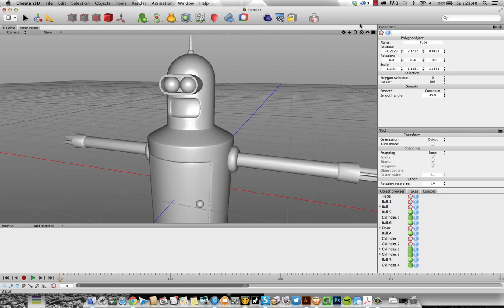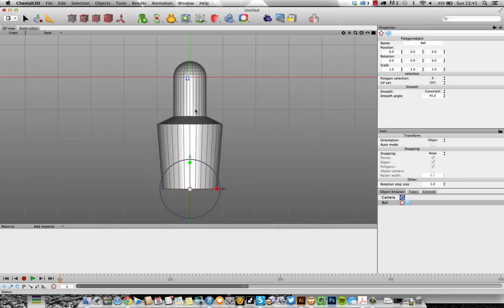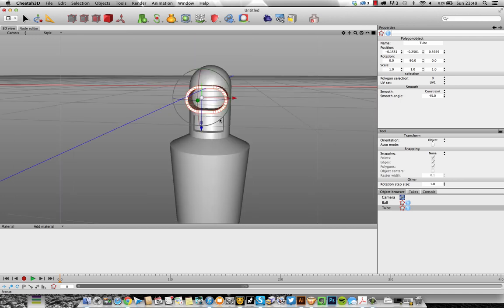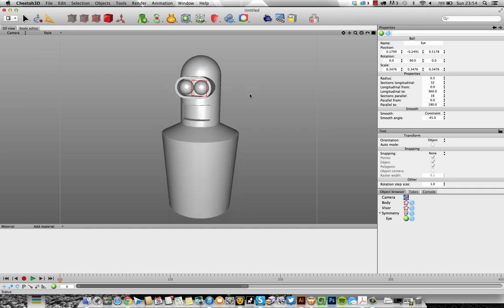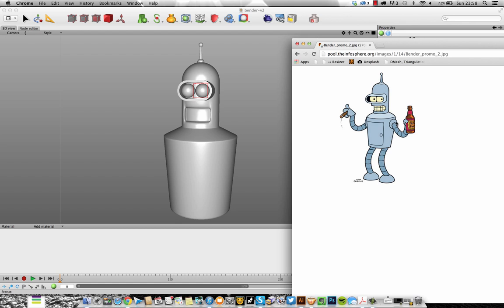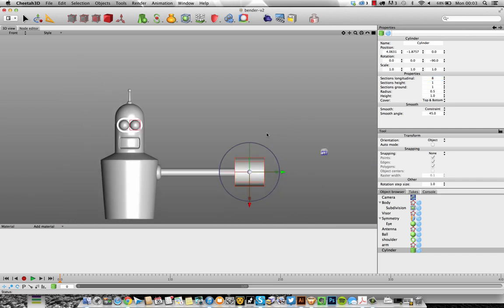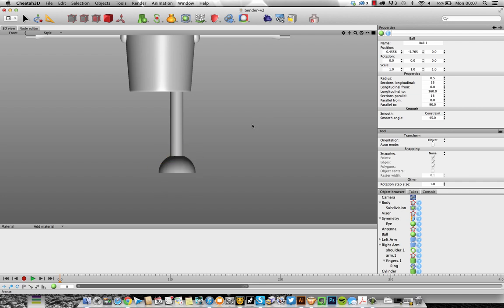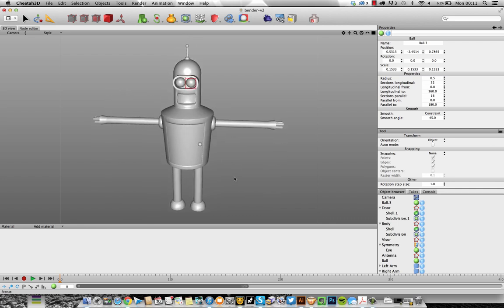Cheetah3D Tutorial - Learn to model Bender from Futurama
In this tutorial we'll look at 3D modelling Bender from Futurama in Cheetah3D. Main shortcuts used are C = Cover, T = Transform, X = Ring Cut, L = Loop Select. If you use a different 3D like Cinema4D, Blender, Max or whatever you should still be able to follow along fine. Modelling is pretty similar from one app to another.

Apologies for any issues with sound, my internal mic seems to cause a few problems.

In a future tutorial we'll look at texturing and rendering the character. Hope you like it!